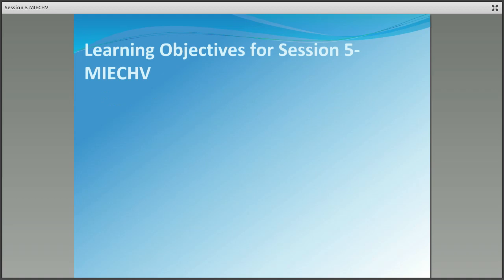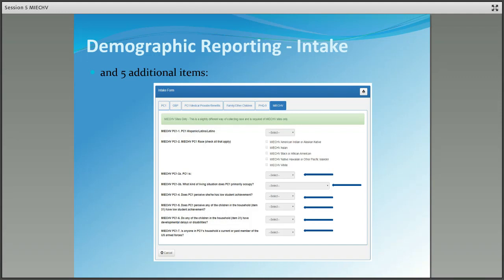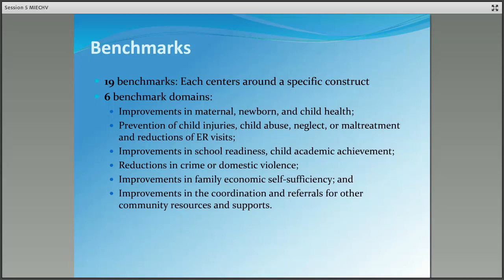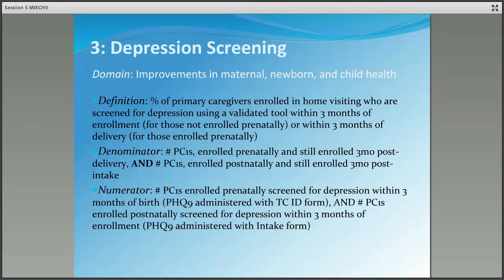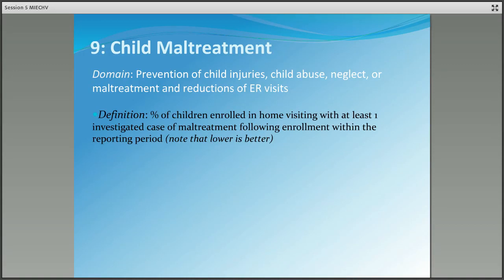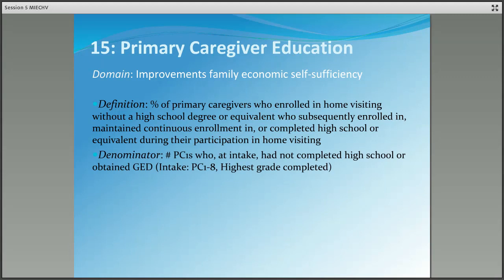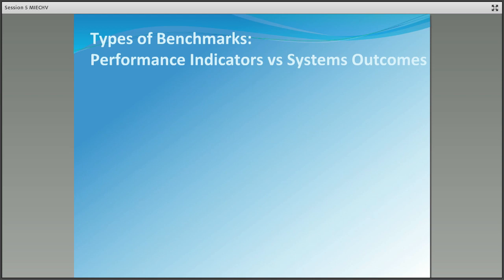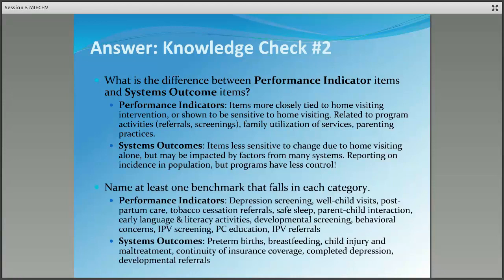2nd Year Module #5 0 0